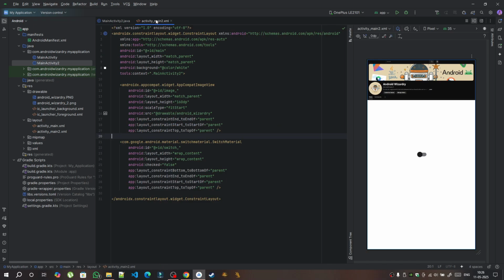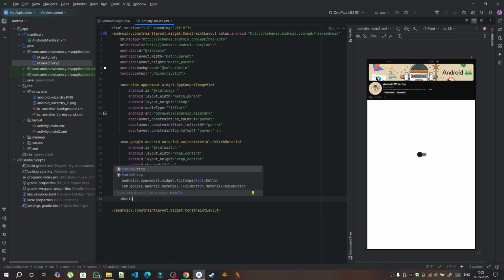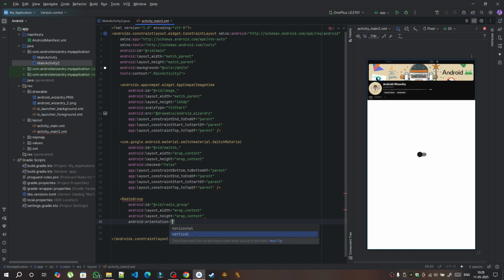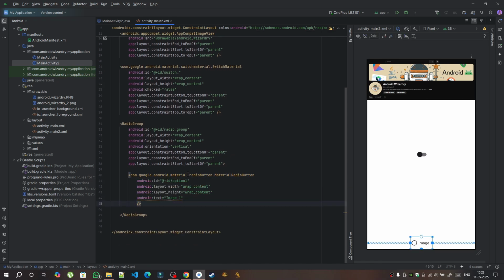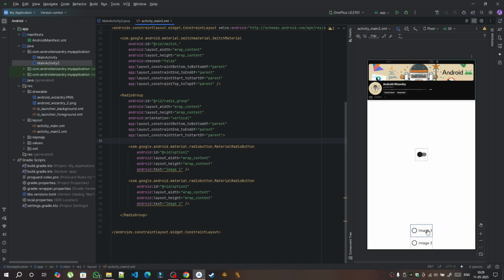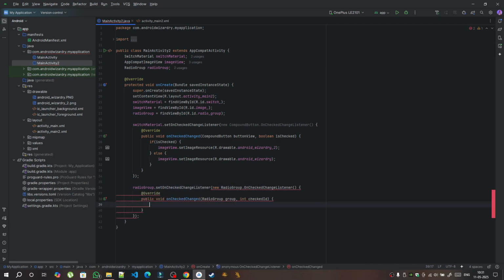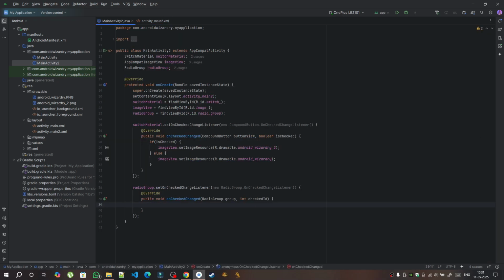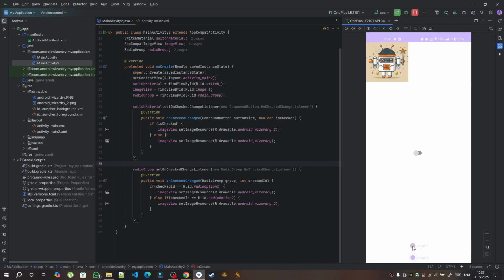Radio Button in Android | RadioButton | Android Beginners Tutorials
🎯 RadioButton in Android – Toggle Images Based on Selection!
Welcome back to Android Wizardry! 🧙‍♂️ In this tutorial, we take UI interactivity a step further by using RadioButtons to switch images dynamically — similar to what we did with SwitchMaterial and AppCompatImageView.

📸 Instead of just toggling ON/OFF, now you’ll learn how to switch between multiple images using RadioButtons, giving your users more control and a smoother experience.

✅ In this video, you’ll learn:
 - How to implement and group RadioButtons in XML
 - Dynamically update an AppCompatImageView based on selected option
 - Use RadioGroup for clean logic and maintainable code
 - Improve UI interaction with simple user-driven logic

🧱 This builds on concepts from our previous videos:

🔄 [SwitchMaterial to toggle image](Insert SwitchMaterial video link)

🖼️ [Intro to AppCompatImageView](Insert AppCompatImageView video link)

📌 Perfect for:
Beginner to intermediate Android developers learning how to create interactive, user-friendly interfaces.